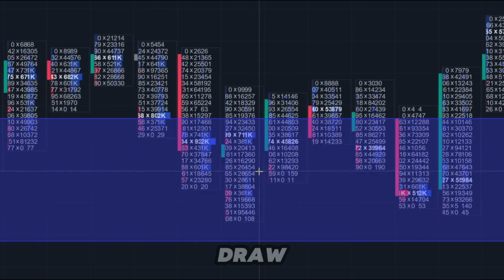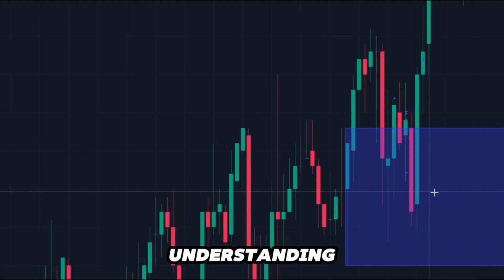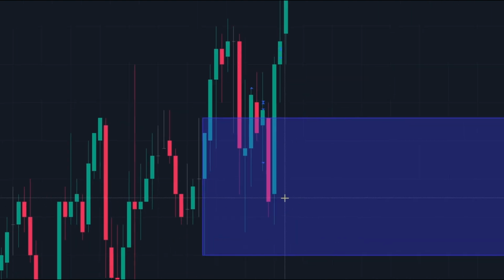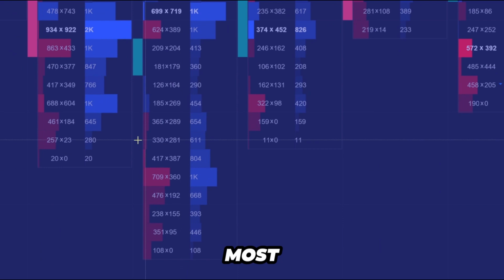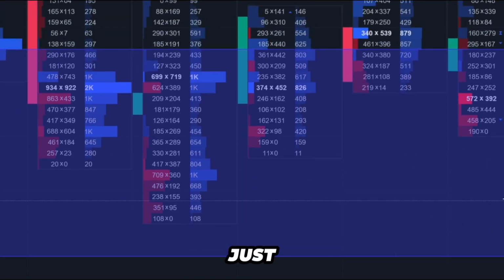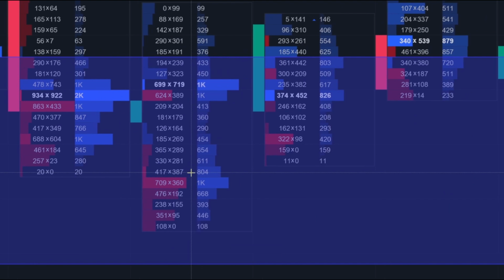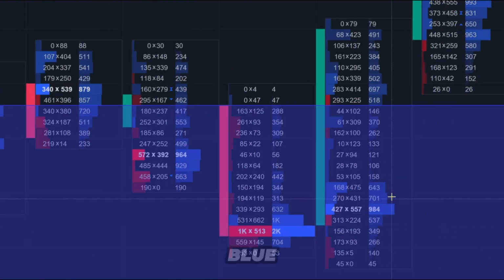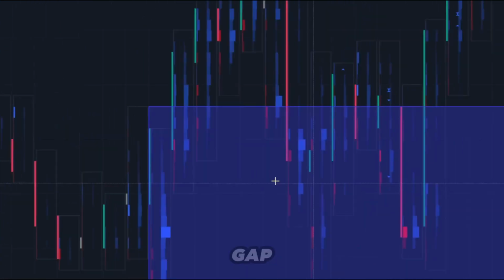My three step model to read VOLUME in the markets